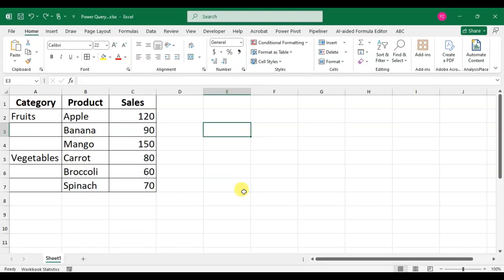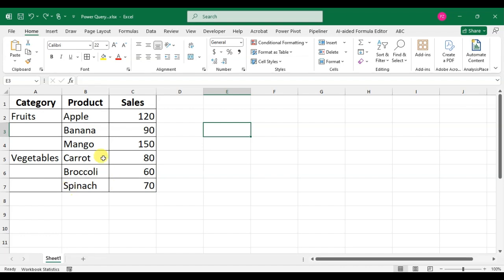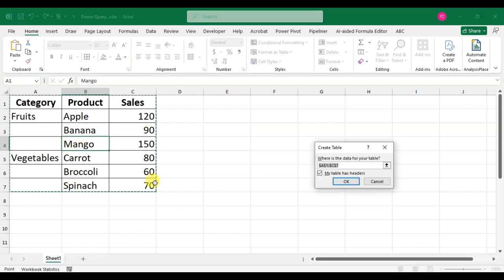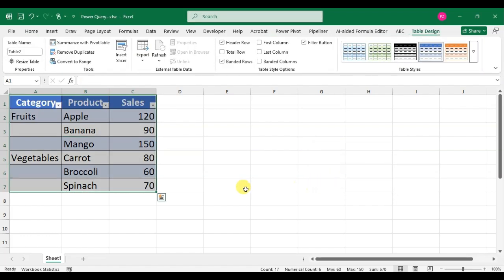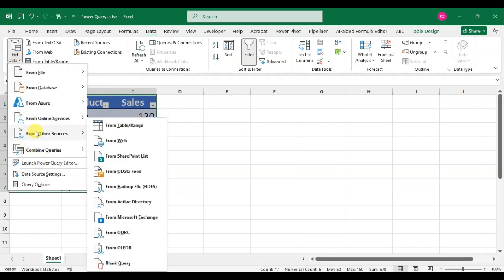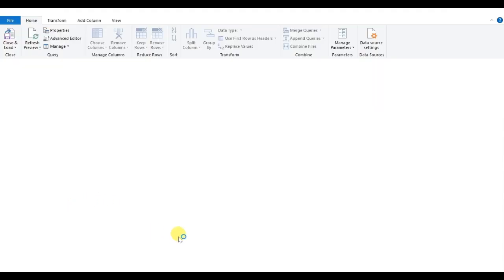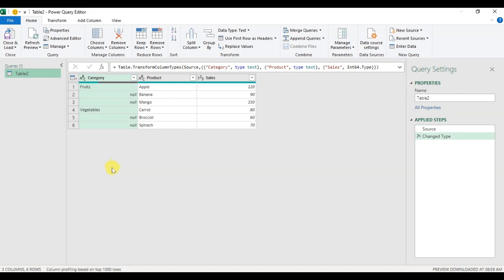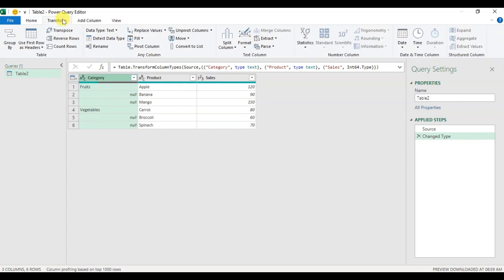How To Fill Down Values In Power Query | power query query editor | excel query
Welcome to excel powerquerytutorial, in this video we see how to fill down missing values in power query. first we convert our data into table using control T, then open it in power query using from table or range. after that we select the column with blanks, go to transform tab and choose fill down option. now all empty cells fill with above value, then we load back to excel. excel exceltips exceltips exceltutorial exceltricks excelformula microsoftoffice exceltipsandtricks power query query editor | excel query | excel power query tutorial | powerquery | power query excel